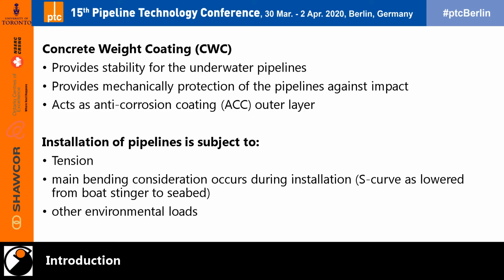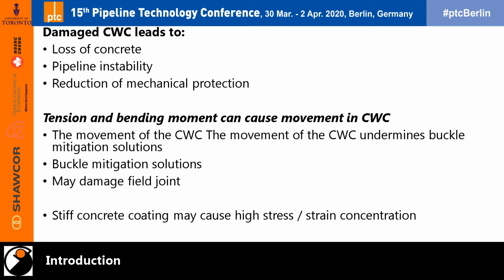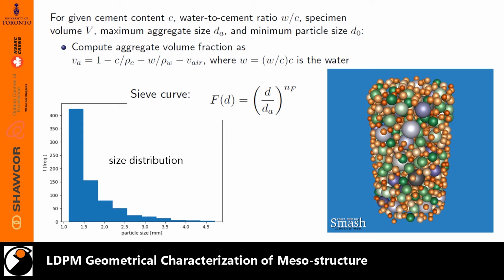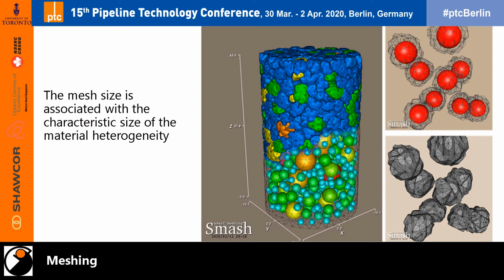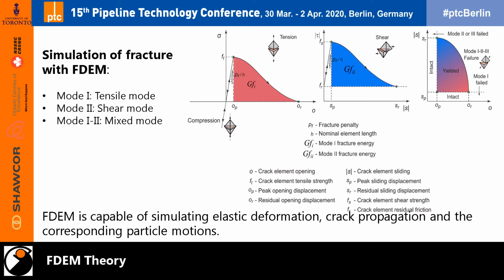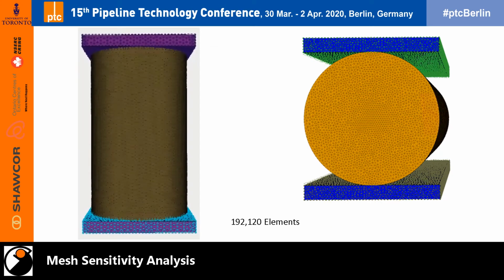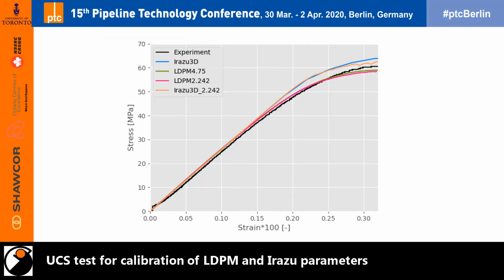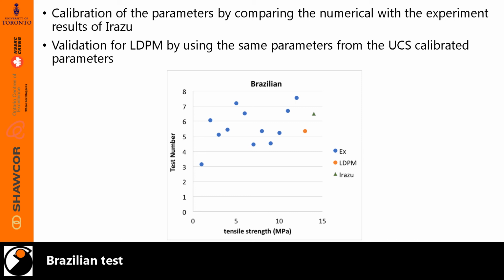ptc 2020: COMPARISON AND LINKING BETWEEN LDPM AND FDEM MODELING FOR FRACTURING IN CONCRETE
15th Pipeline Technology Conference, 31 March - 2 April 2020:

COMPARISON AND LINKING BETWEEN LDPM AND FDEM MODELING FOR FRACTURING IN CONCRETE
Gil Lifshitz Sherzer, University of Toronto, Canada

The strain distribution and strain concentrations that lead to fractures in concrete weight coating (CWC) for pipelines have been extensively studied. However, to the extent of the authors’ knowledge, the development and propagation of cracks during the loading, and their influence on the composite behavior has not been as thoroughly examined. This study compares two distinct finite element models that explicitly account for crack propagation, namely FDEM and LDPM as applied to CWC. The mechanical properties (e.g., compressive strength and splitting tensile strength) and a microscopic assessment of crack development were utilized to calibrate and validate the models. LDPM uses Voronoi-like cells for elements, while FDEM relies on tetrahedral elements, and both exhibit a good fit with experimental results.

Join next year's 16th Pipeline Technology Conference in Berlin, Germanyfrom 15 - 18 March 2021

Distribution without prior consent of the EITEP Institute prohibited!